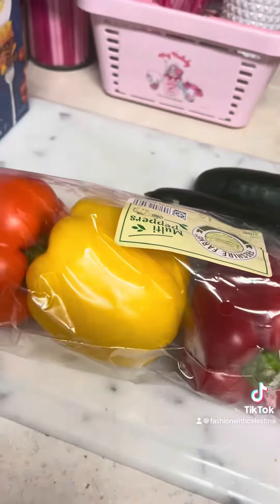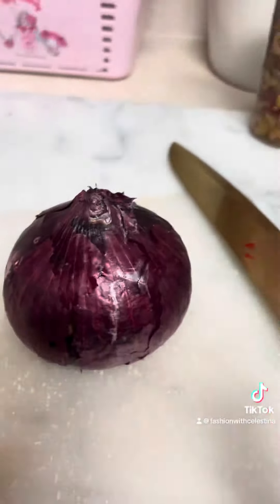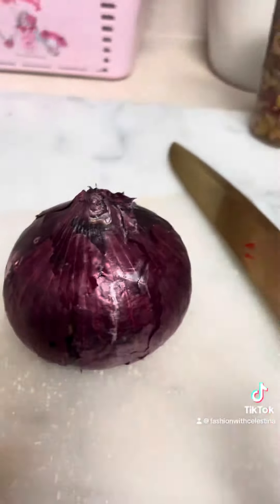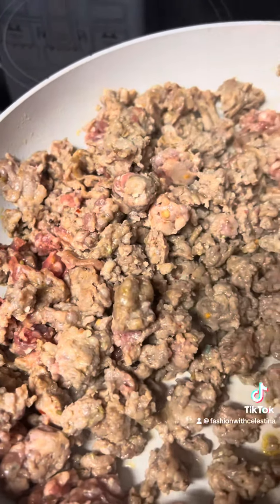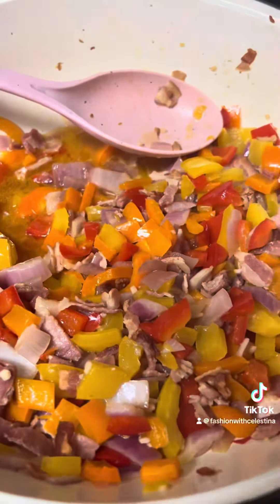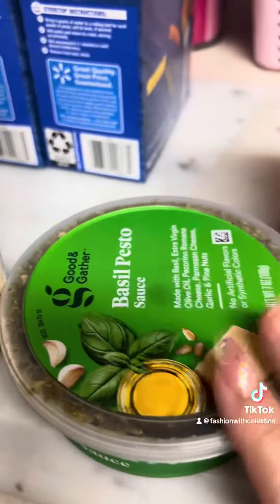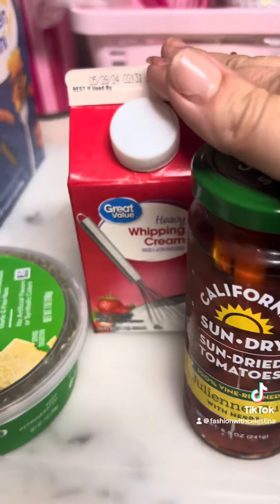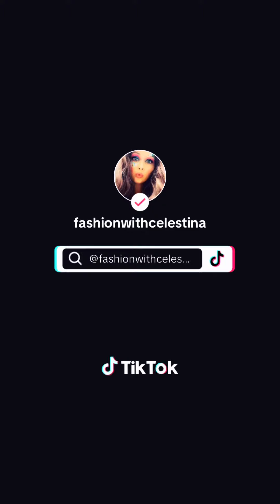So you Don’t Know how to Cook